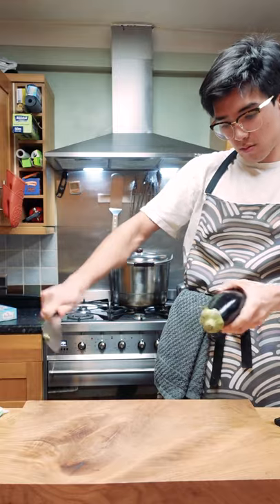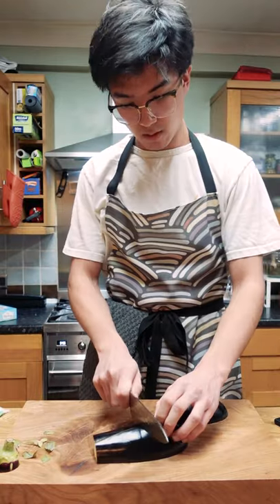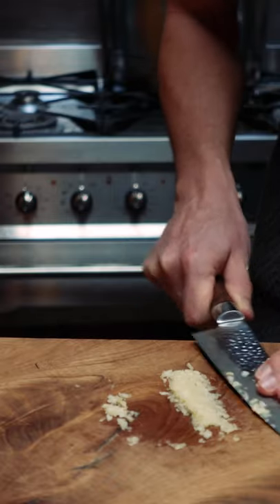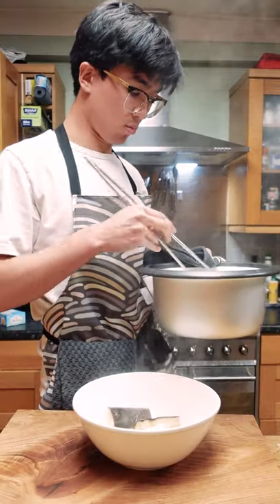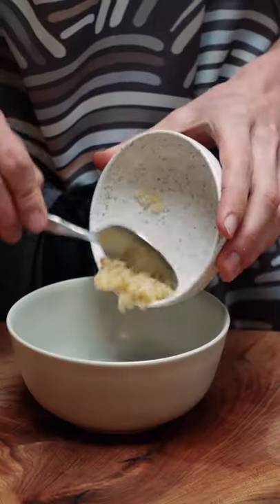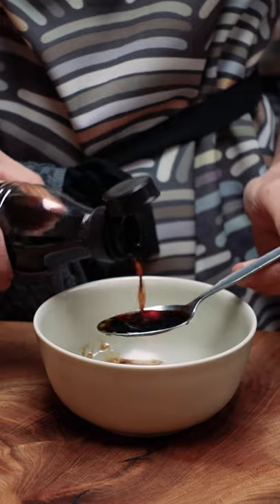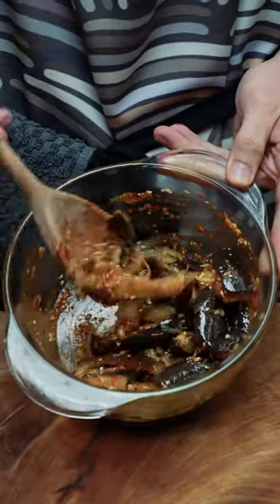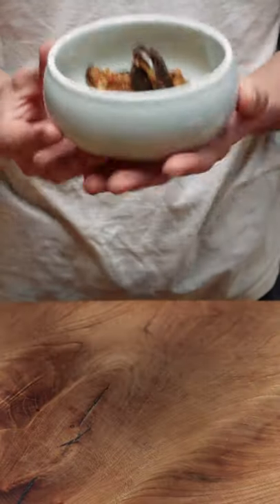How to Make Korean Steamed Eggplant/Aubergine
Equipment:
Fujifilm X-H1
Fujifilm XF 23mm f/1.4 R
Helios-44M 2/58mm M42